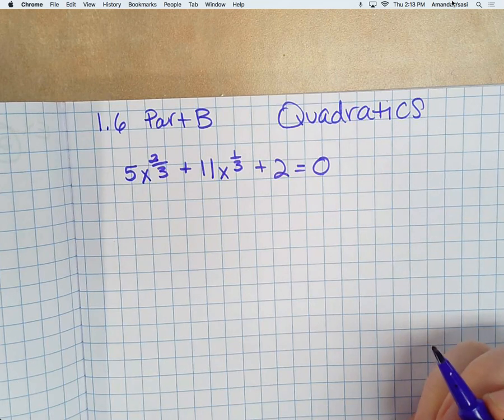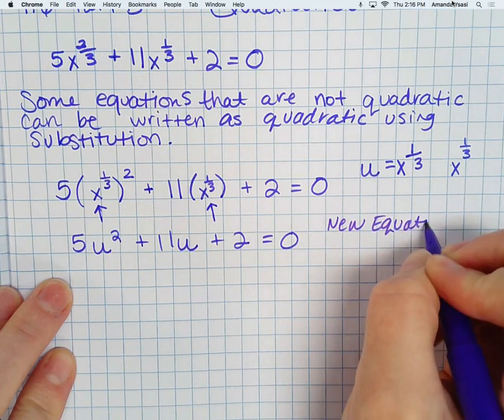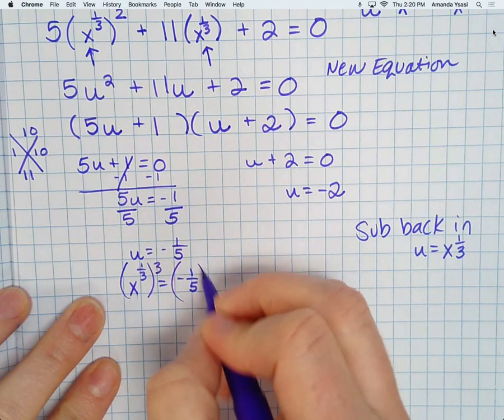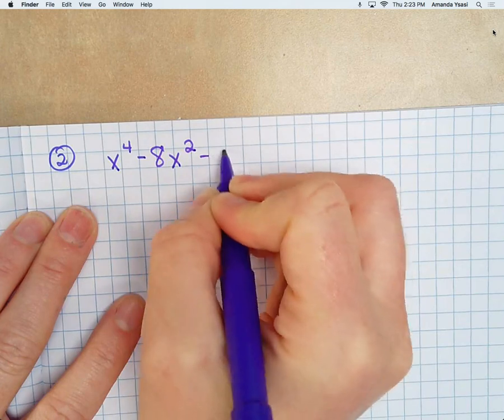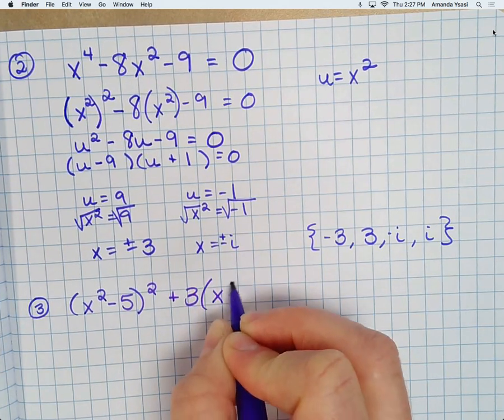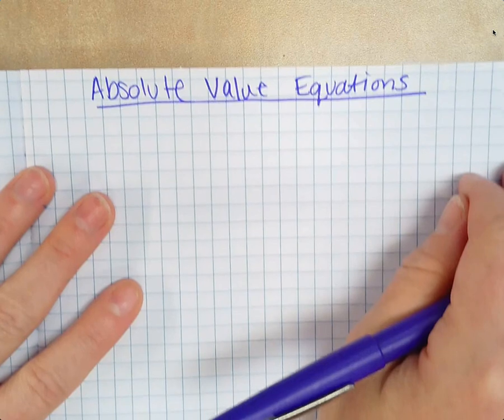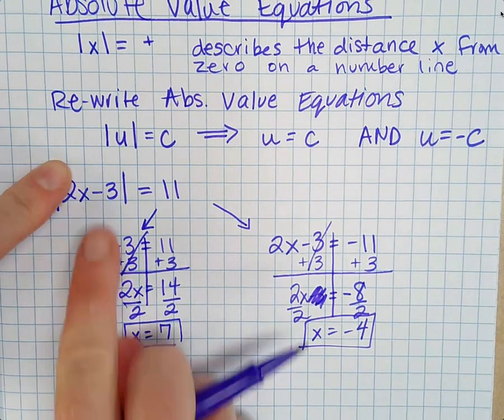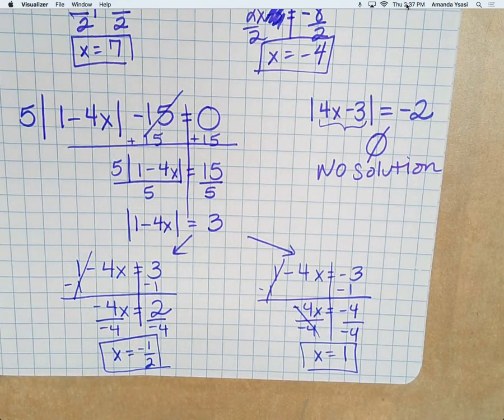College Alg. 1.6 Part B Lecture